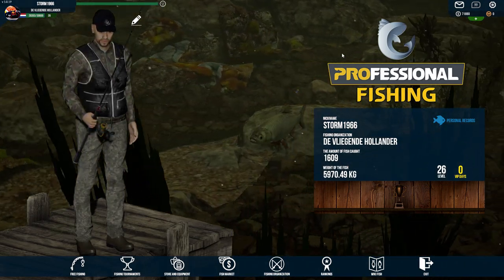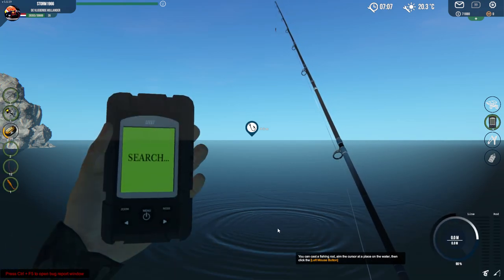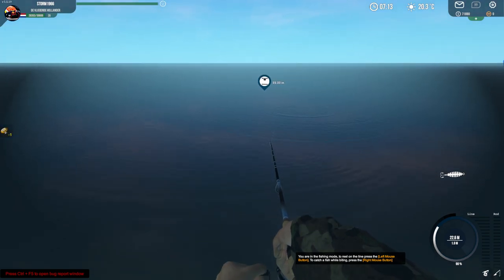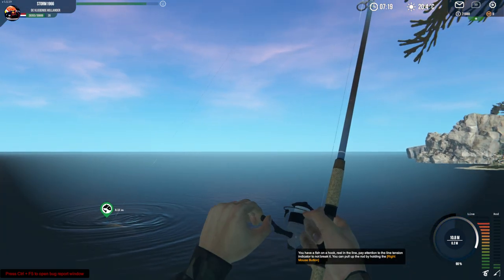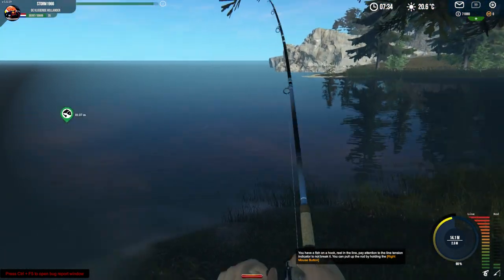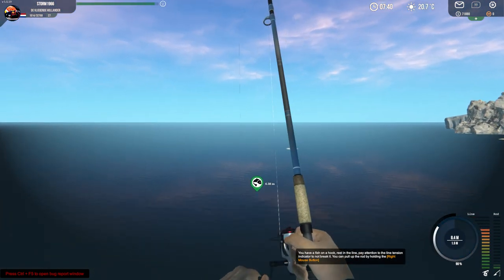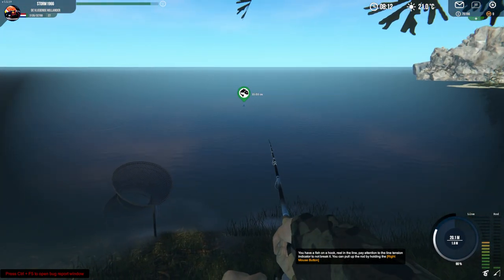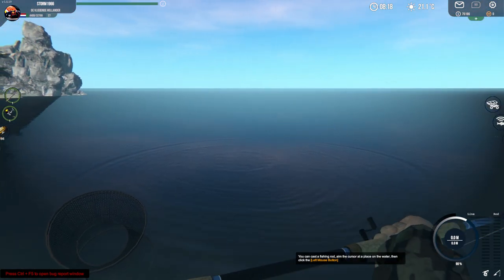Professional Fishing Tutorial 18: How to catch record Pike on the fifth map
How to have a chance to catch record Pike on the fifth map. Forgotten Bays.